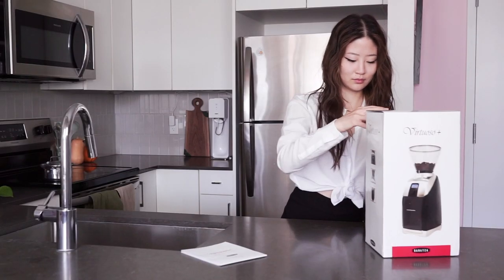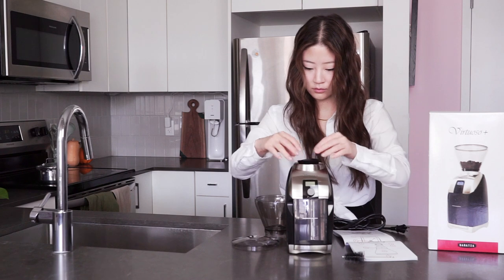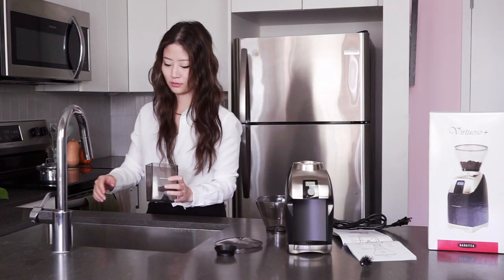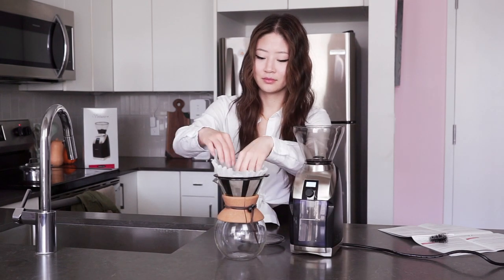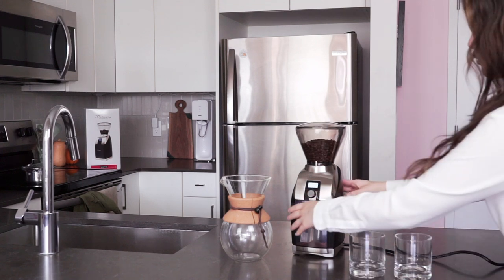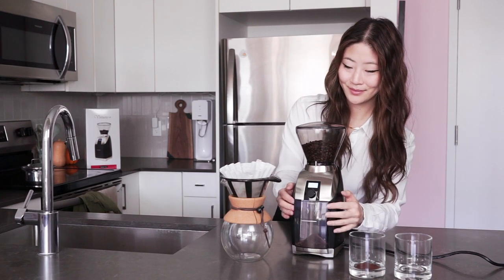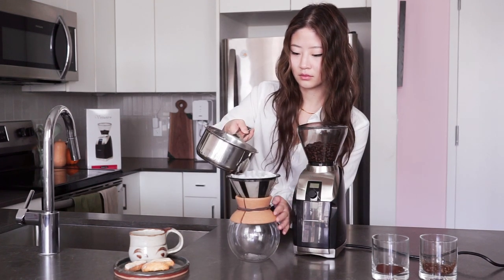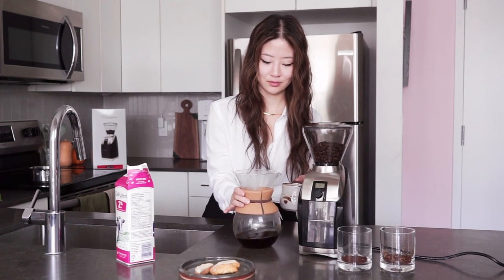Baratza Virtuoso+ Coffee Grinder Review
The Virtuoso+ features 40 steps of adjustment and a digital timer for consistent dosing—ensuring uniformity in your grounds.

Chapters
00:00 Intro
00:11 Unboxing the Virtuoso+
00:40 Why do you need a burr grinder?
01:53 Virtuoso+ features
02:57 Using the Virtuoso coffee grinder
03:39 Making coffee with grounds
05:16 Final thoughts